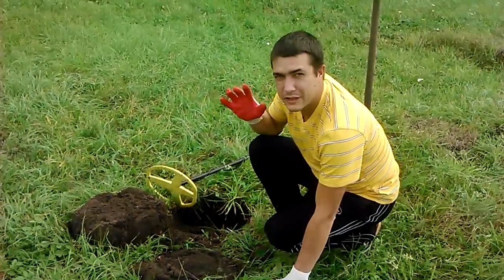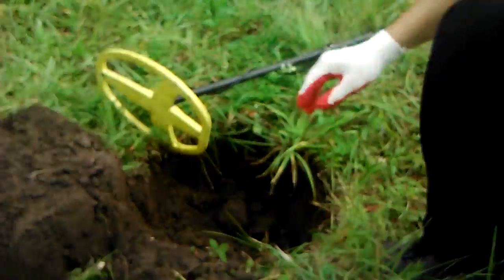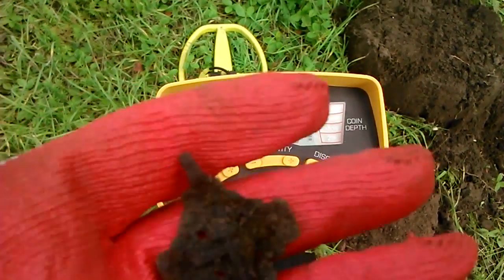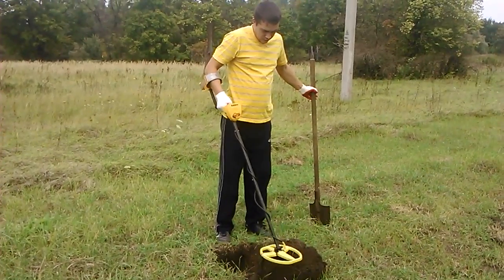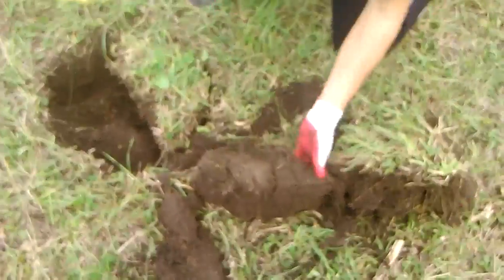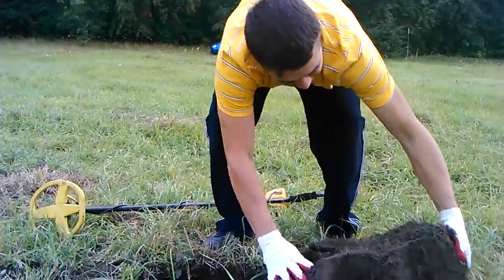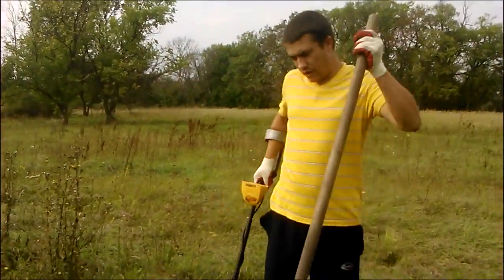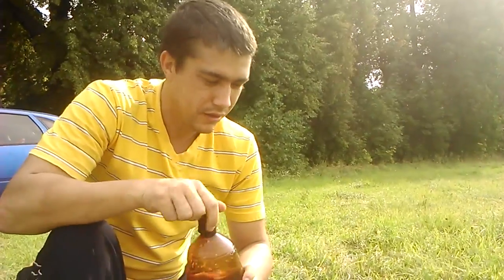ПРИМЕТЫ НА КОПЕ. примета №1.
Предложите свои приметы, и в следующих сериях я про них расскажу от Вашего имени.
Вступайте в группу Тамбовские кладоискатели:
Спасибо всем кто поддерживает канал на плаву.
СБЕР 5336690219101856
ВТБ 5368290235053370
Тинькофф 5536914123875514